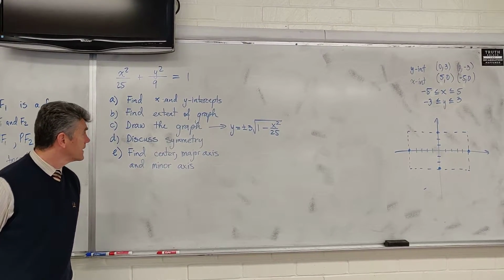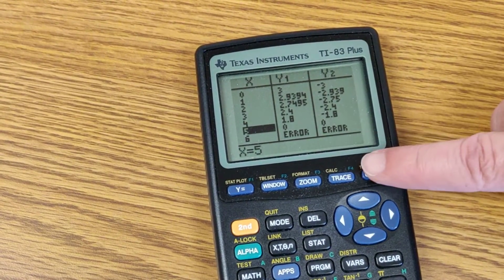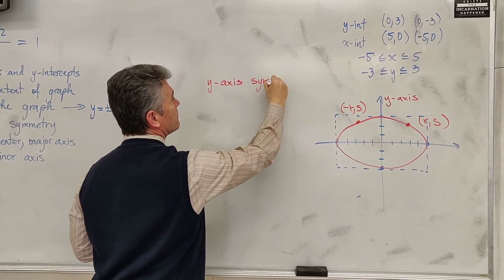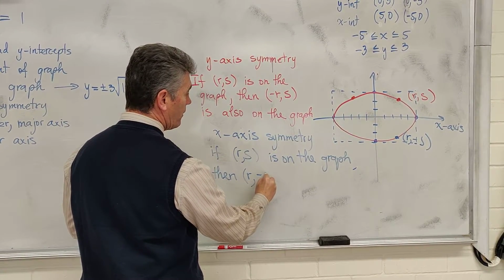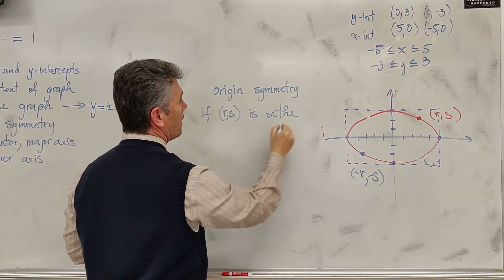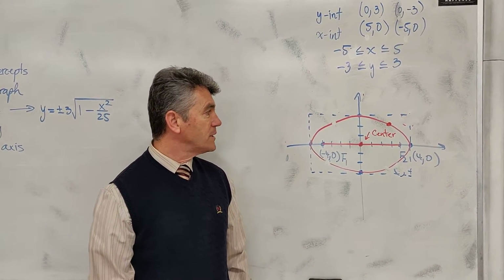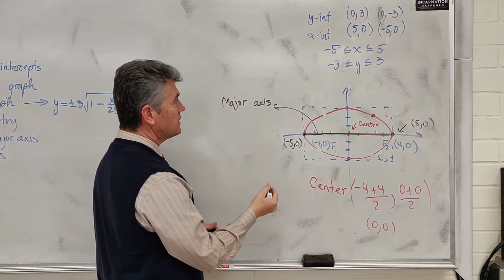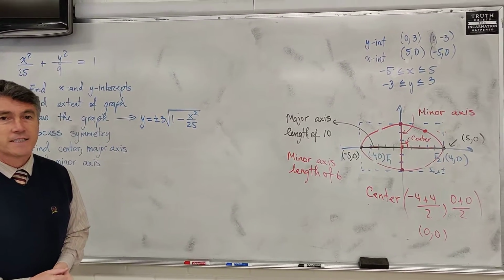Algebra 2 - Ellipses (Graph, Symmetry, and Major and Minor Axis)